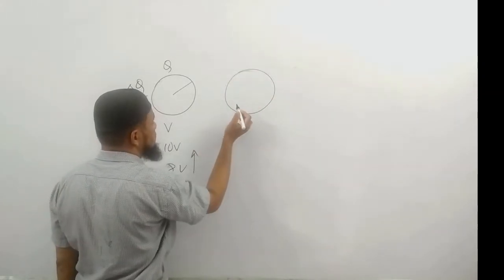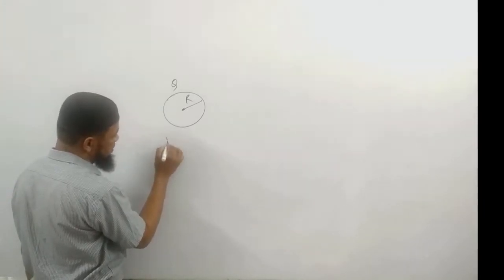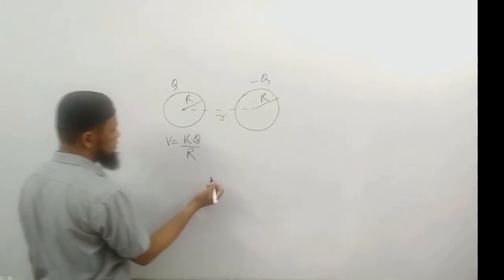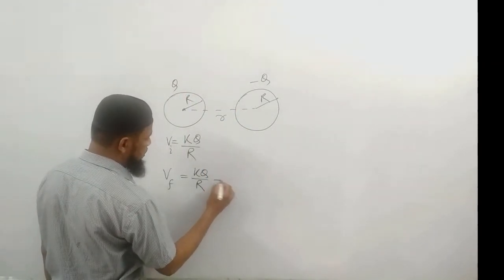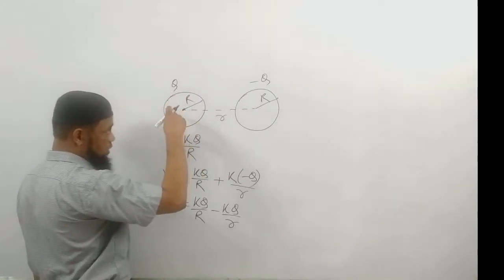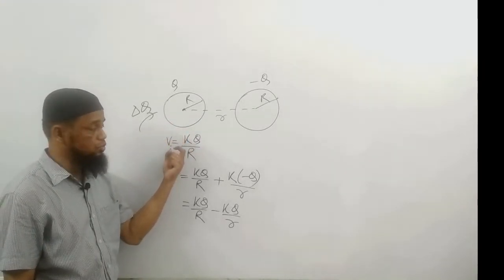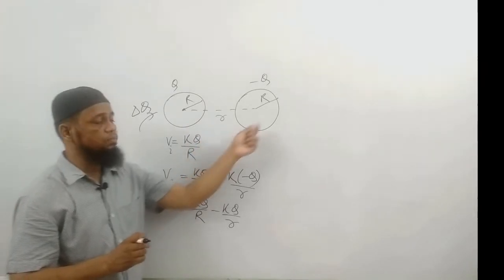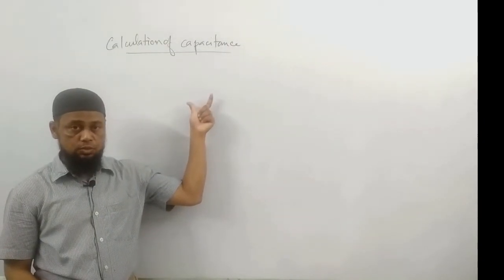CAPACITOR Lecture 03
about capacitor / capacitance